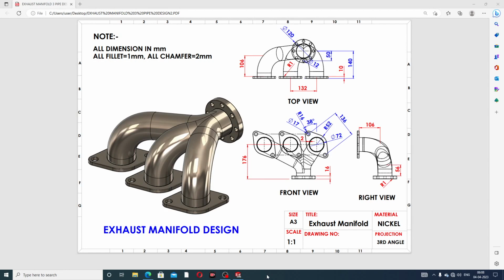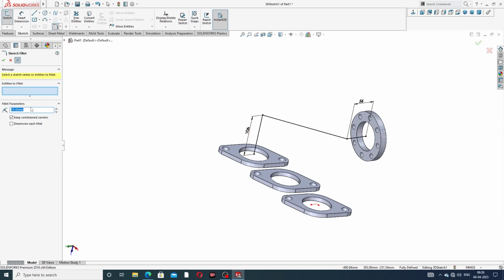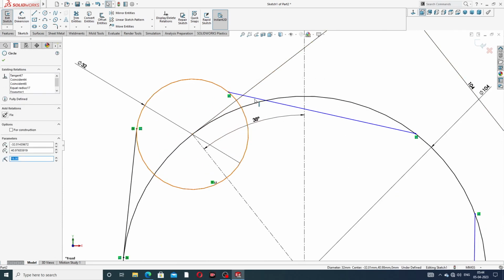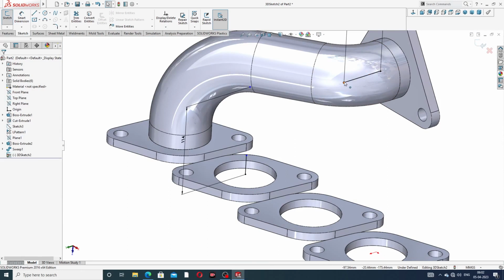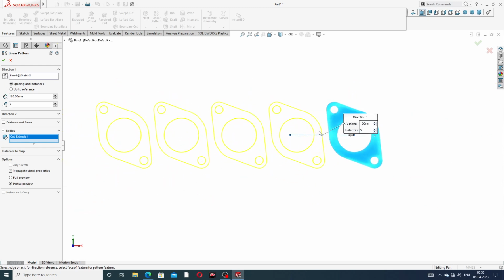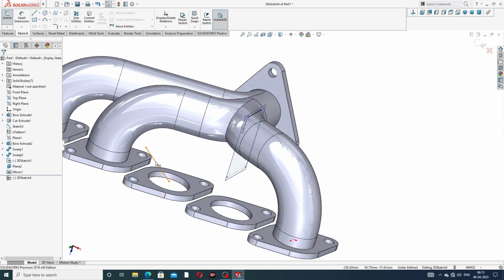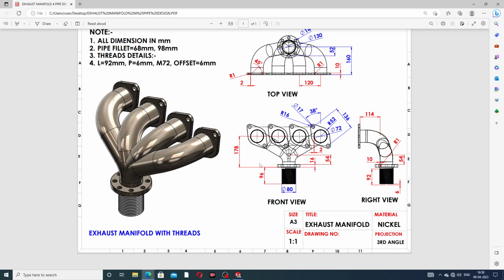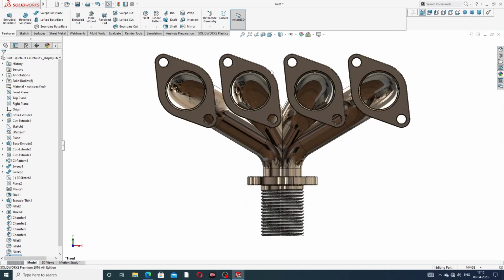SOLIDWORKS PRACTICE FULL LECTURE-01